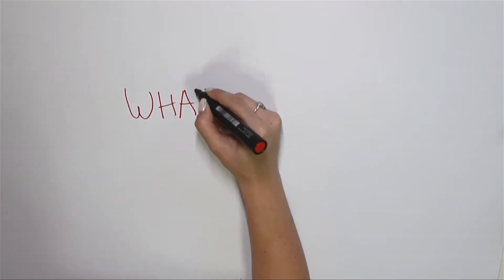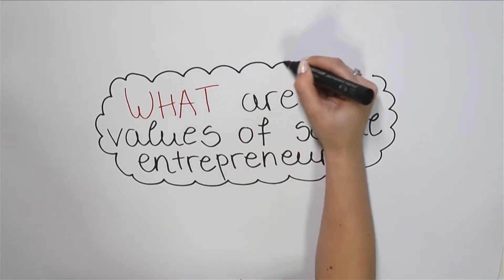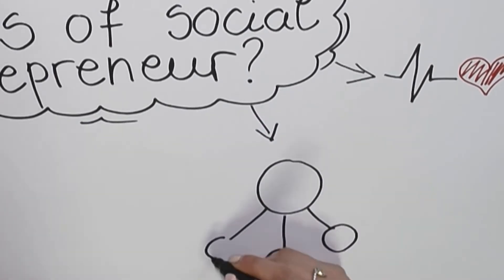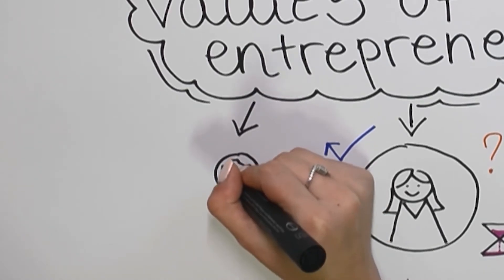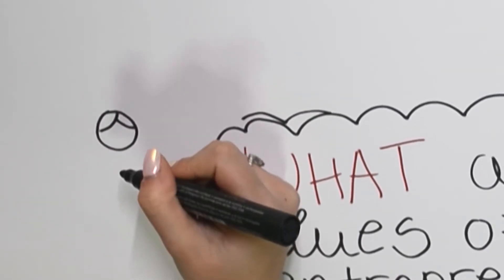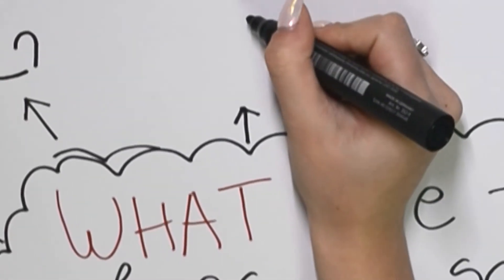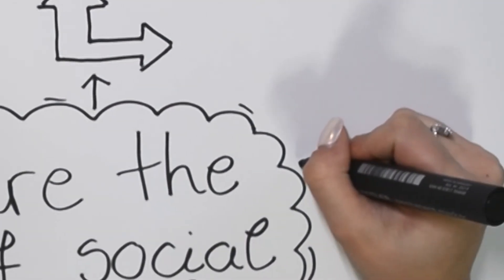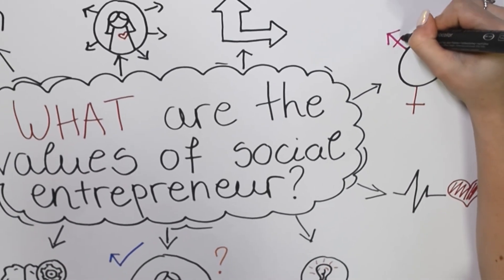What are the values of social entrepreneur?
“DIVE 3: Zero to One ► 1 to N” is a capacity building project funded by the European Union under the Erasmus + program, Capacity building in the field of youth, implemented in a period of 12 months, including partners coming from North Macedonia, Romania, Peru, South Africa, Costa Rica, Portugal, Italy, Slovenia, Bulgaria, Poland, Nicaragua and Greece. The third edition of the cycles of the “DIVE projects” (“DIVE 3: Zero to One ►1 to N”), about social entrepreneurship, that Youth Alliance – Krusevo implemented, after “Dive into Social entrepreneurship” and “Dive deeper into Social entrepreneurship”, represent a step forward by connecting the concept of social entrepreneurship with the “Zero Poverty, Zero Unemployment, Zero Carbon Emissions” formula.